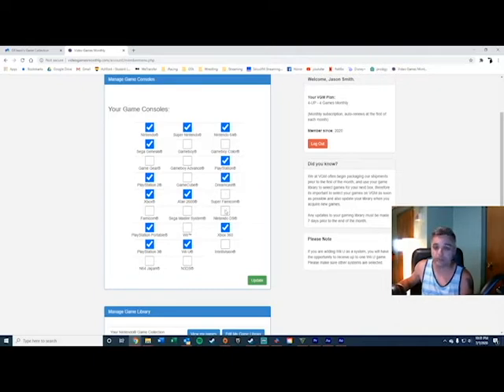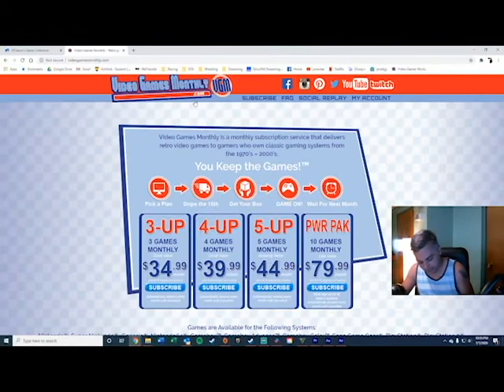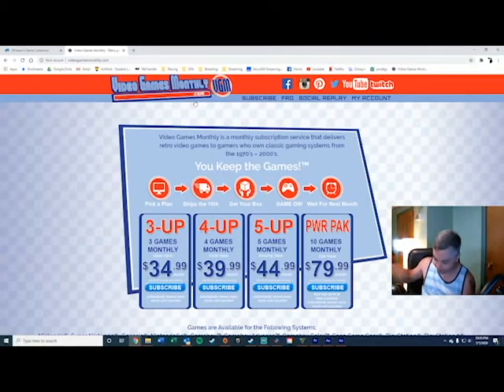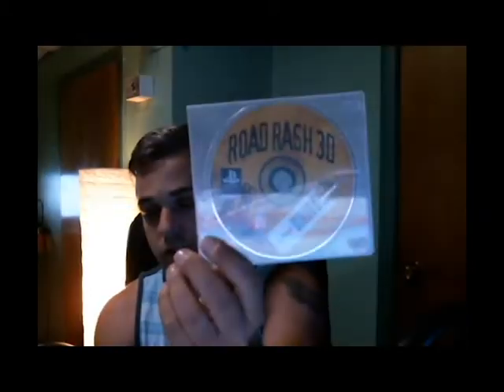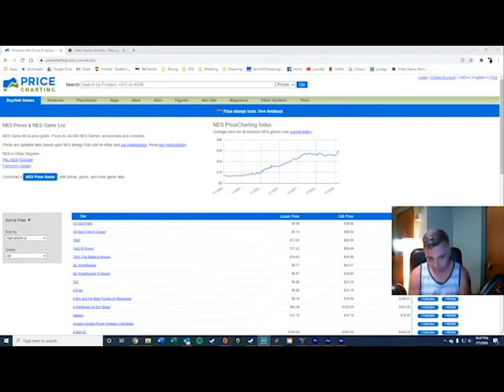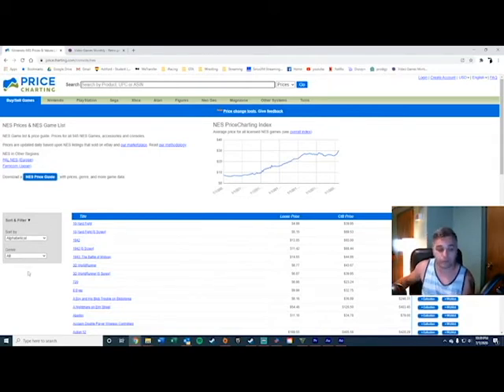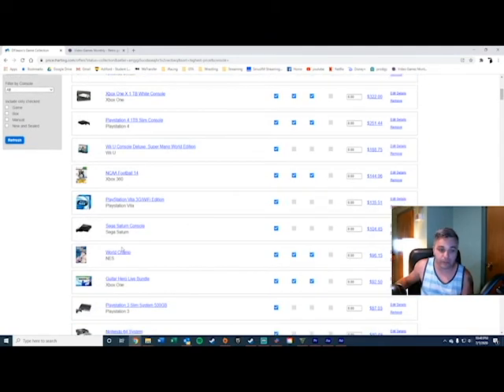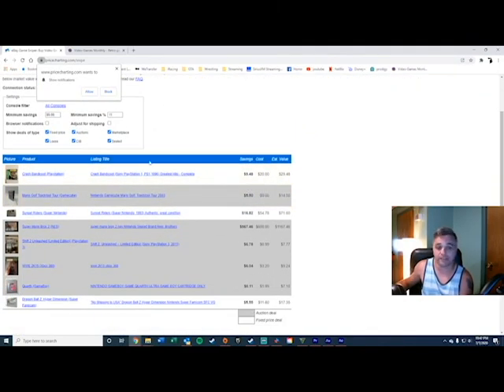July VGM Unboxing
I "unbox" my July Video Games Monthly Subscription box!